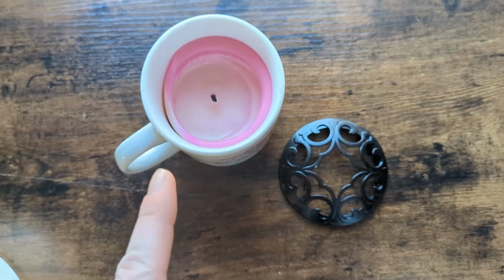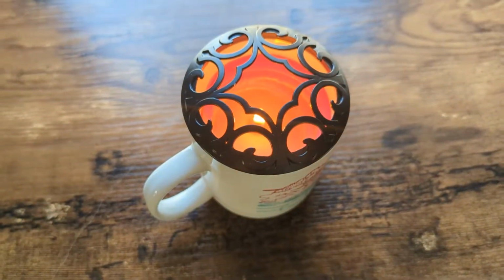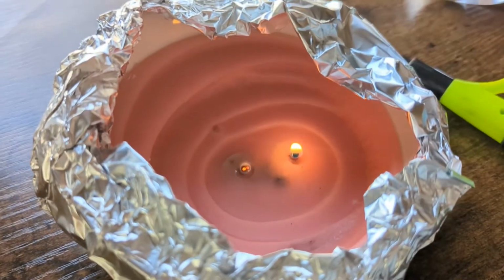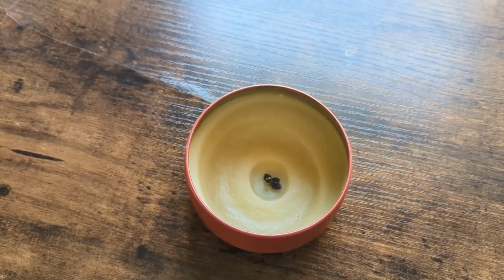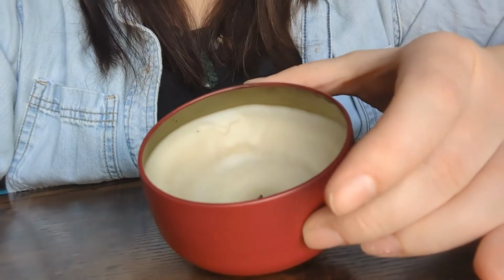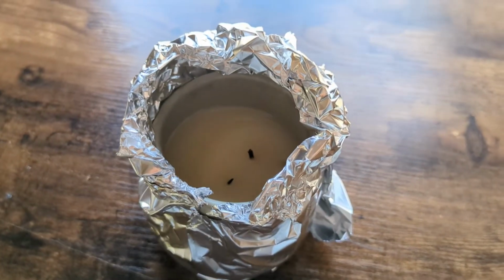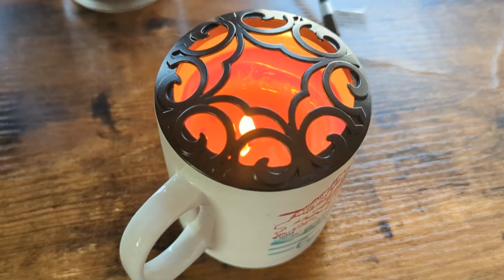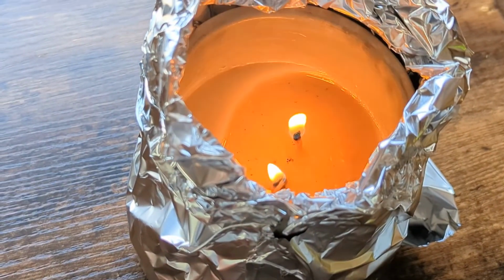FIXING TUNNELED CANDLES | Testing 3 different methods to fix tunneled candles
Can you fix tunneled candles? In today's video, we will be testing 3 different popular ways to fix tunneled candles and see if any of them actually work.
Be sure to check out the links below to learn how to prevent your candles from tunneling!